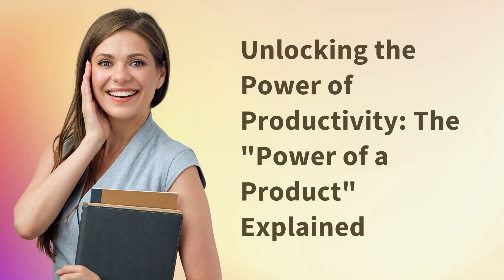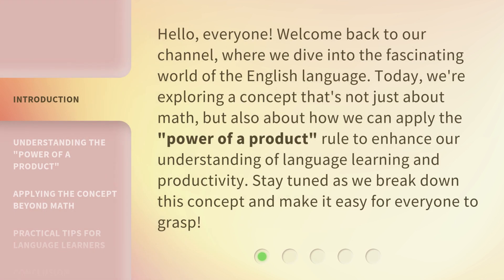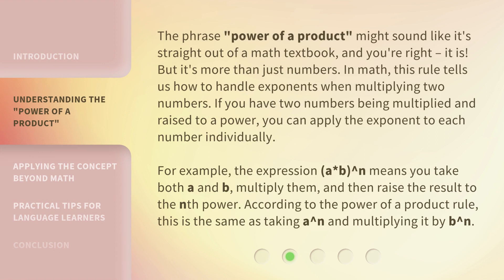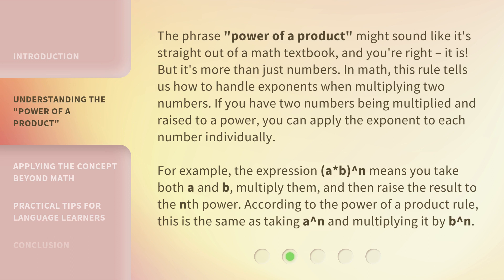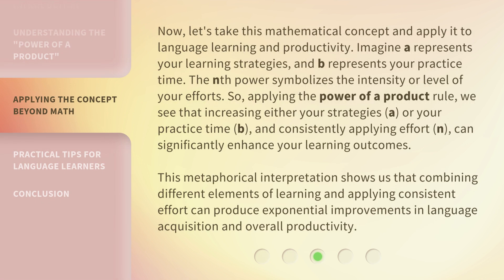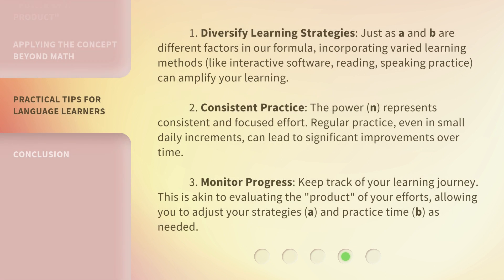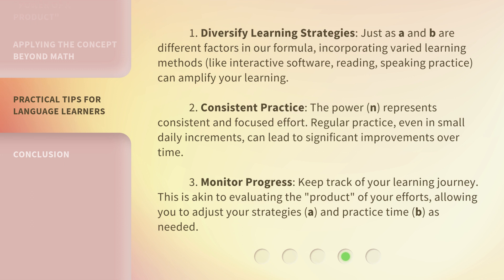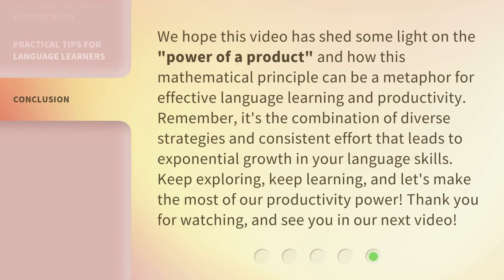Unlocking the Power of Productivity: The "Power of a Product" Explained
Unleashing Productivity: The Power of a Product Explained • Discover the secrets behind unlocking the full potential of productivity with a deep dive into the power of a product. Get ready to boost your efficiency and achieve your goals like never before!

00:00 • Introduction - Unlocking the Power of Productivity: The "Power of a Product" Explained
00:36 • Understanding the "Power of a Product"
01:23 • Applying the Concept Beyond Math
02:10 • Practical Tips for Language Learners